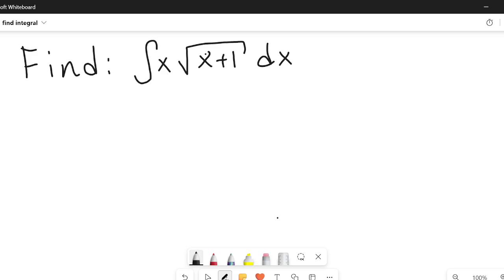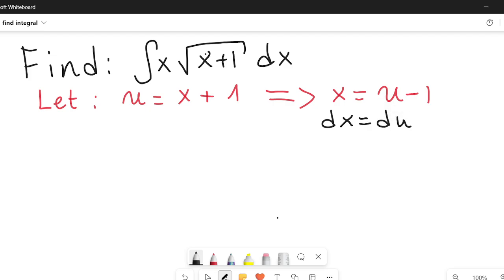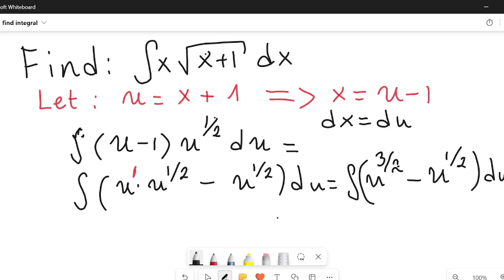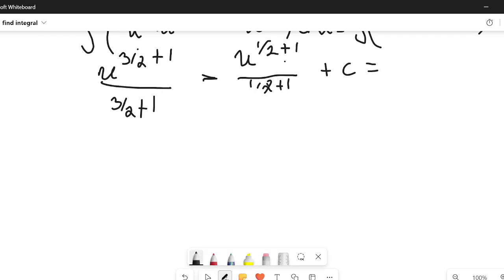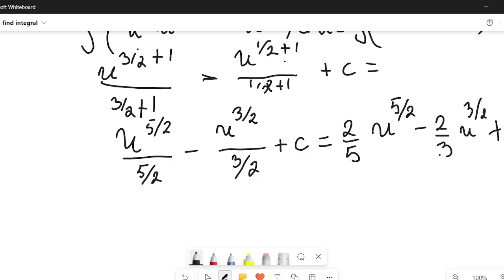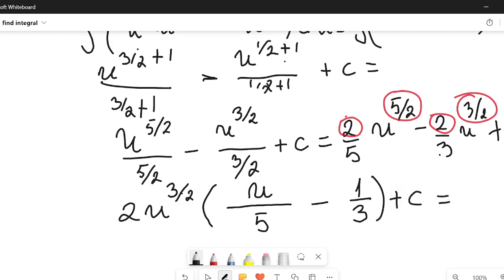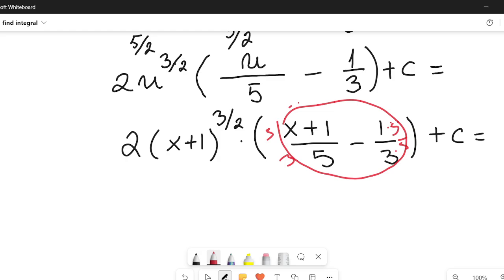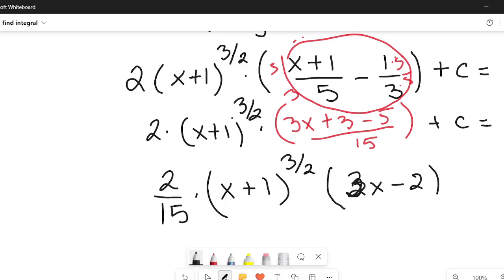Revolutionize Your Math Approach: Unleashing the Potential of Substitution in Integrals, part 6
In this video, we're continuing our discussion of how to calculate integrals by substitution. In this installment, we'll discuss how to use substitution to solve problems involving integrals of the first degree.

By using substitution, you'll be able to solve problems involving integrals of the first degree in a fractional or real world context much faster and more efficiently than if you attempted to solve them by hand. In this video, we'll teach you how to use substitution to solve problems involving integrals of the first degree, and transform them into simpler equivalent forms.